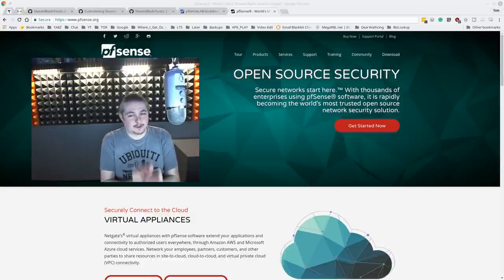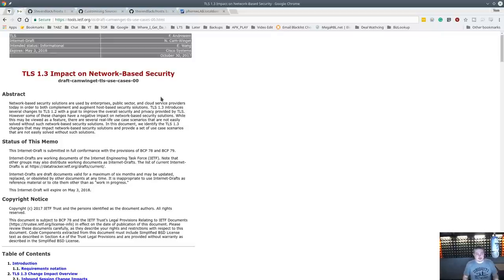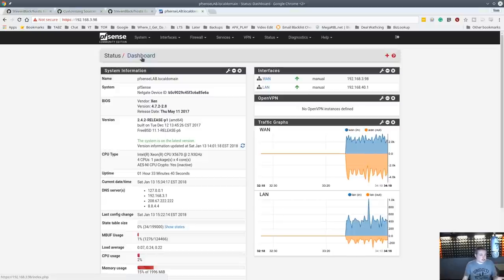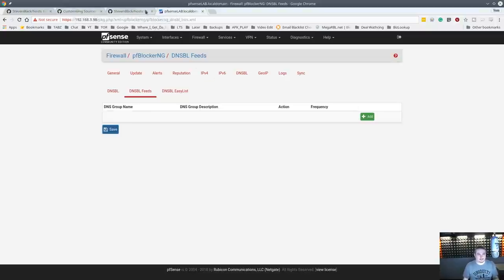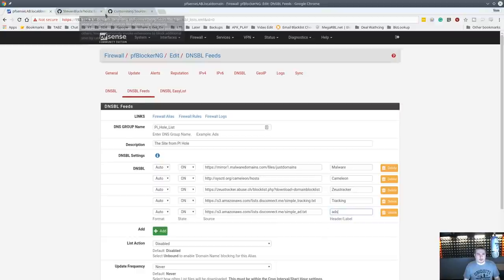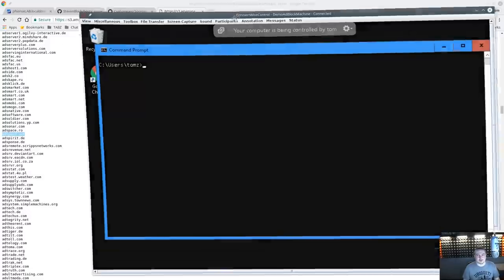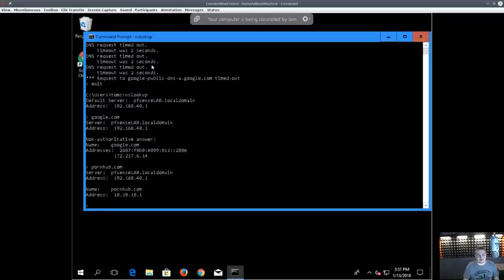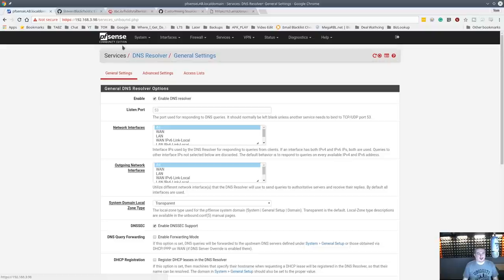Tutorial:Filtering / Site Blocking Using pfblocker DNSBL on pfsense (newer video in description)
Tutorial:Internet Filtering / Site Blocking Using pfblocker DNSBL on pfsense